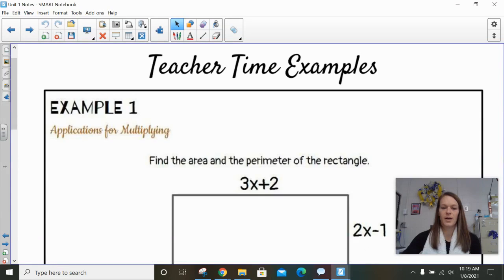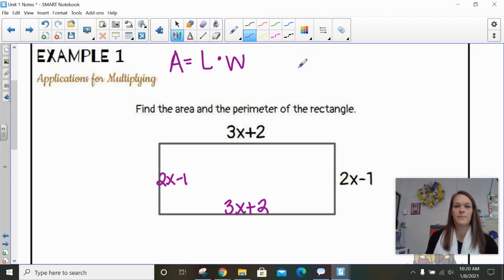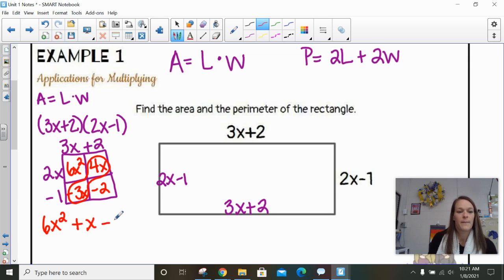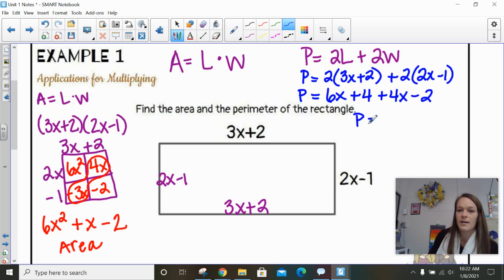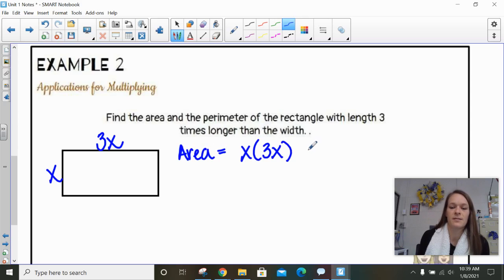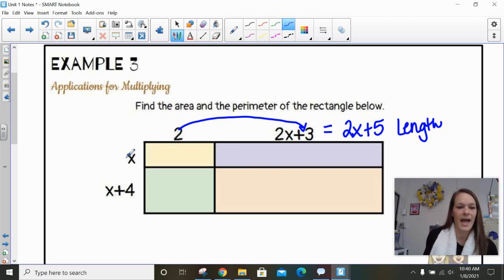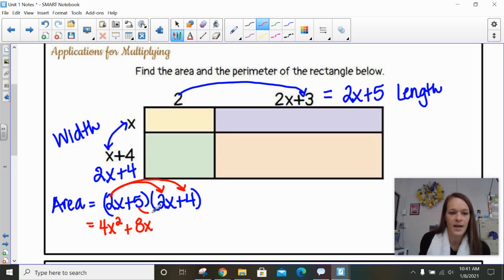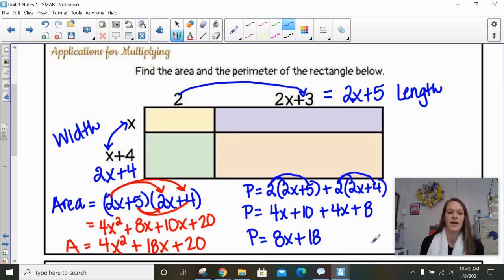Applications of Multiplying Polynomials